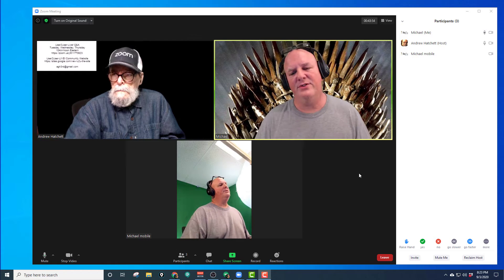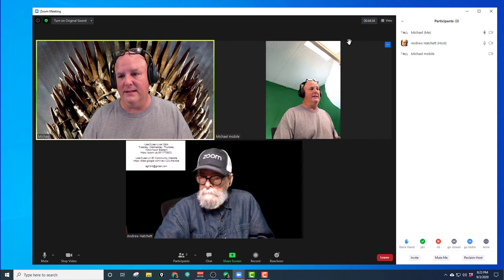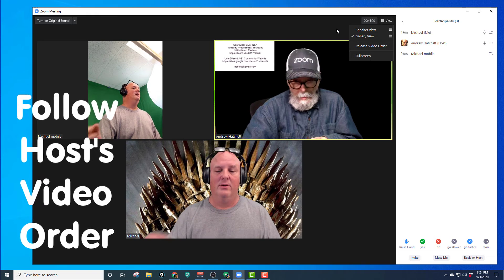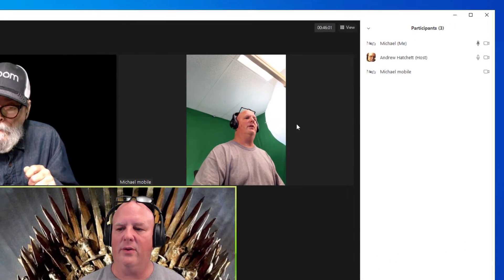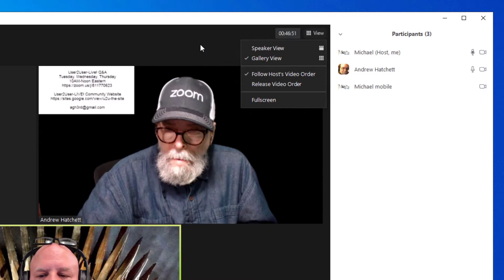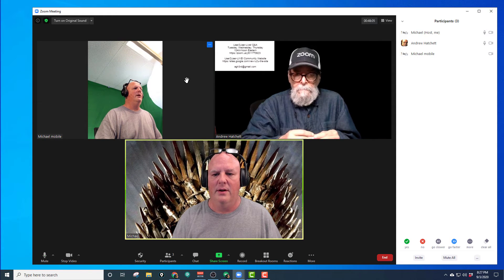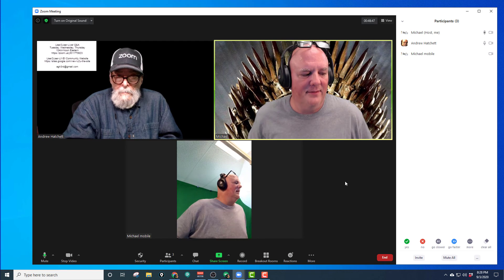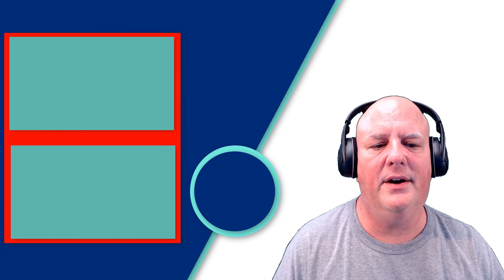Zoom Gallery View Customization 9/3/2020 update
Zoom now allows you to move videos on screen to where ever you want.